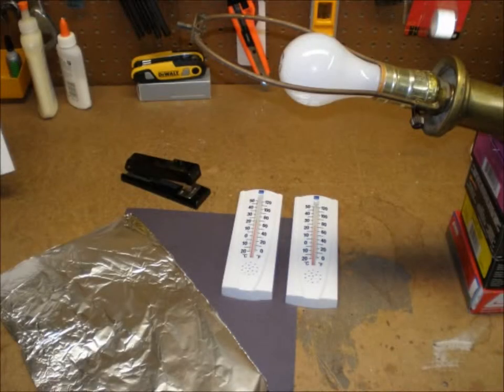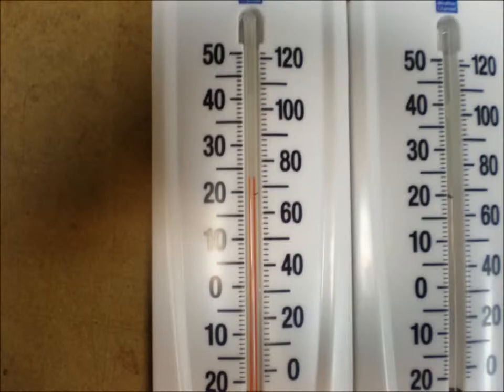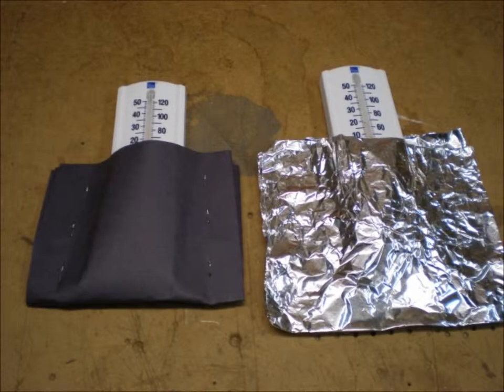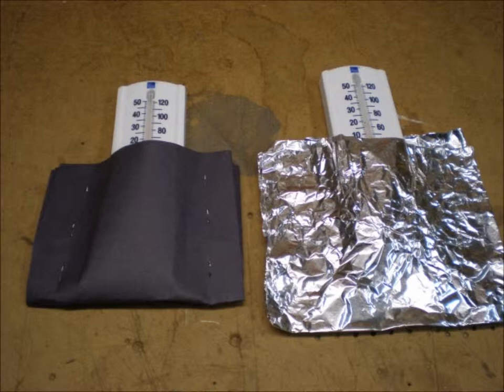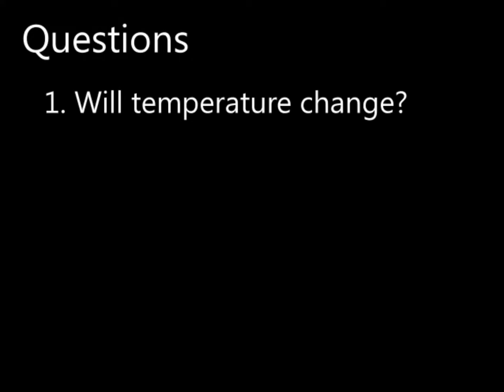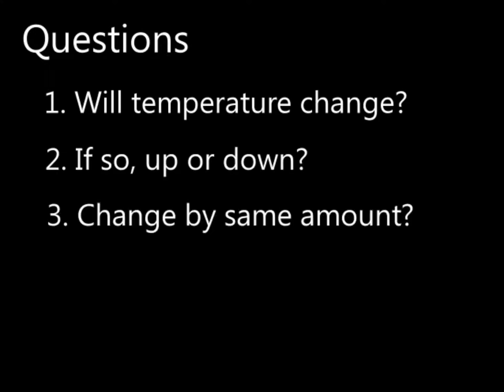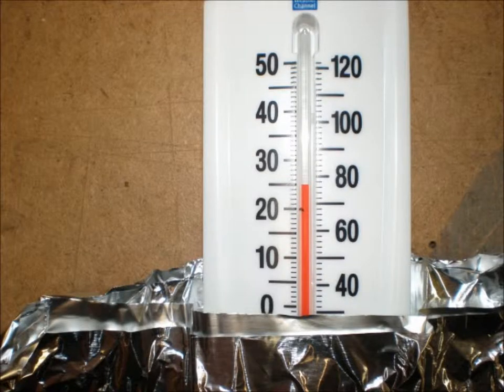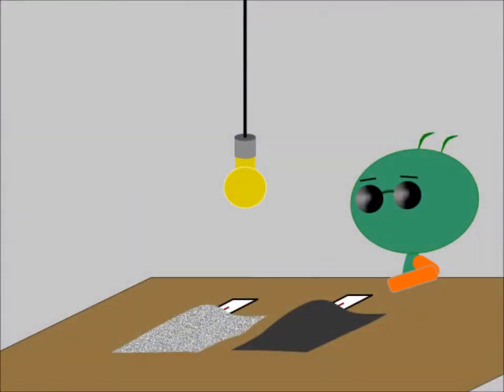Radiation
In this experiment, Mark and Katherine study the effects of light on two different materials - aluminum foil and black construction paper.